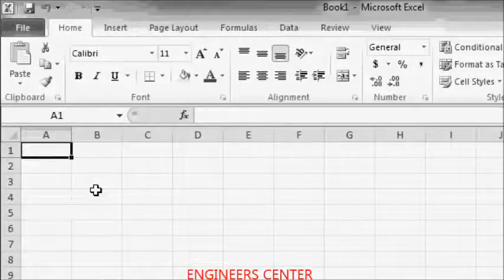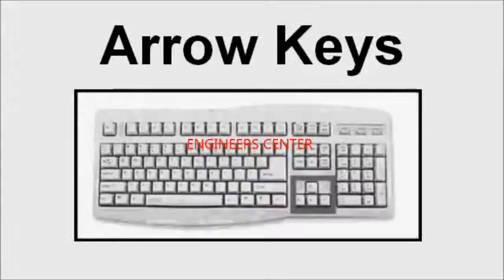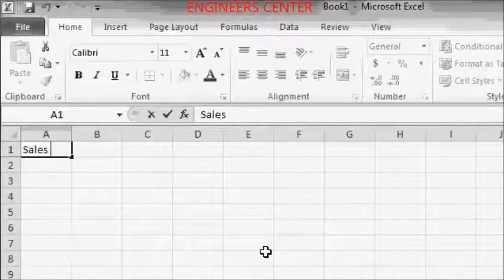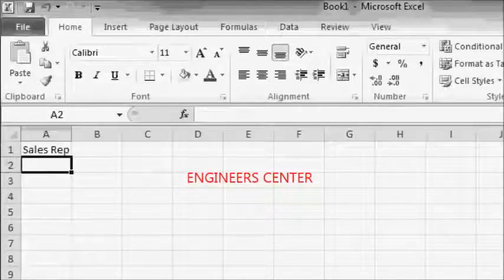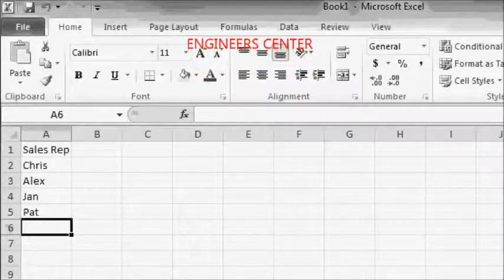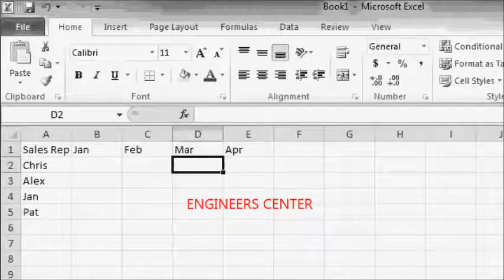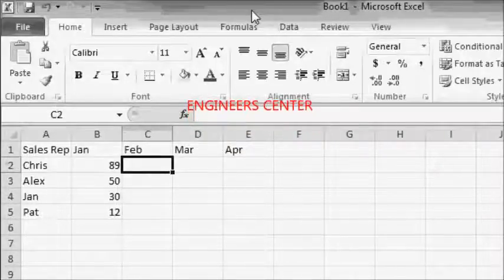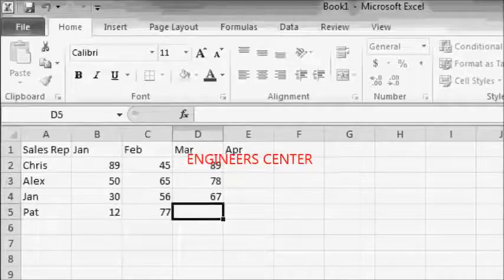Microsoft Excel for beginners part 05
EXCEL FOR BEGINNERS P[ART 05 OF 12 BY EXPERTS FROM IIT

REF: IIT